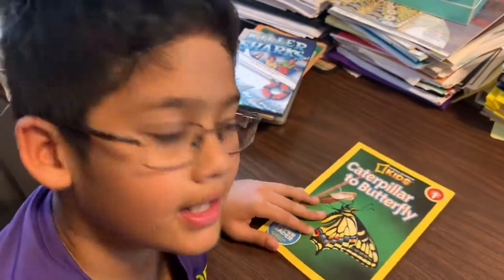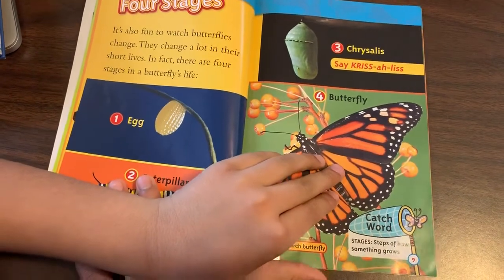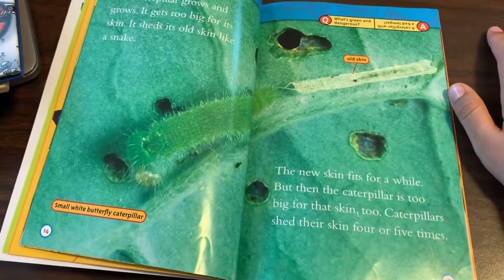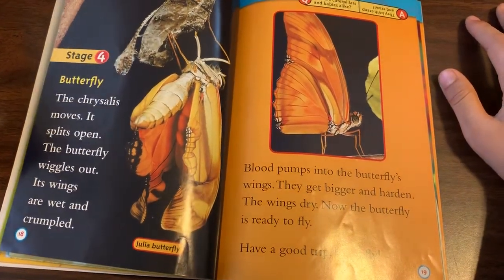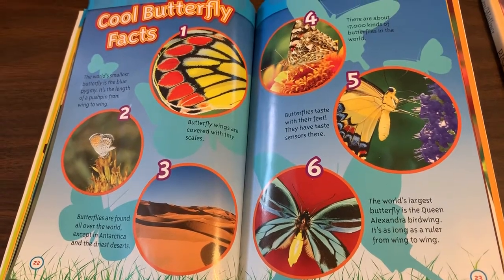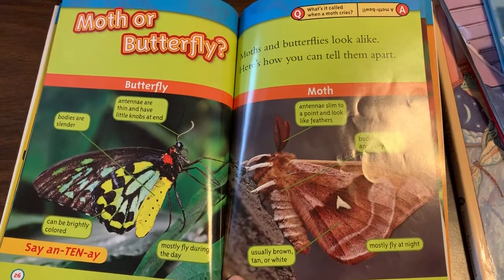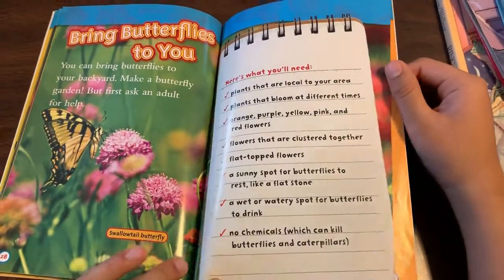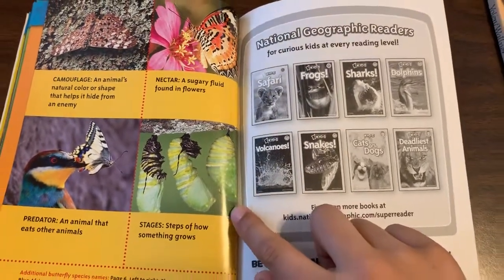Book - Caterpillar to Butterfly by Laura Marsh, Read by Eshan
During this spread of novel coronavirus (COVID-19) outbreak, Eshan is reading a few picture books for yourger children who love to listen storytelling while schools are closed and staying at home for safety reasons. So far, recorded stories are, “The Cat in the Hat” by Dr. Seuss, “Raven’s Gift” retold by Janice Juharski, “Moonbeam Cow” by Sharma Krauskopf, “Superman Versus Bizarro”, “A Color of His Own” by Leo Lionni, “Jack and the Beanstalk” by Mercer Mayer. I hope your kids enjoy these readings. More will be uploaded soon